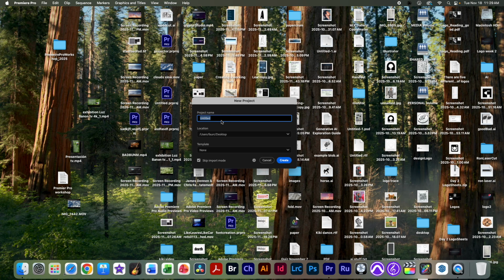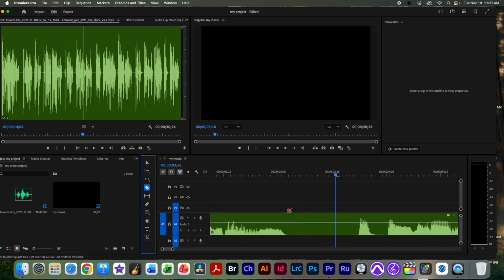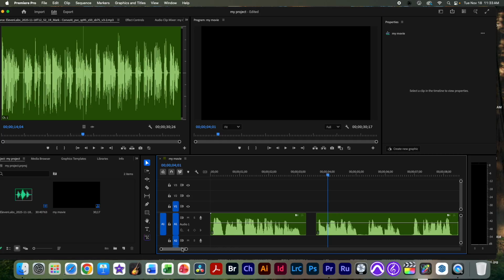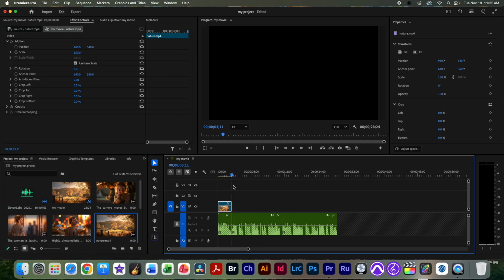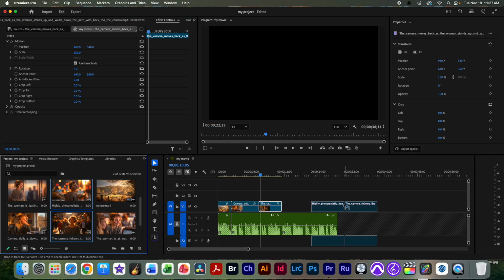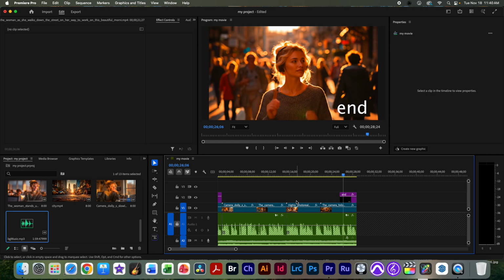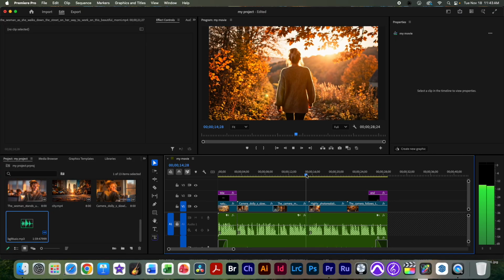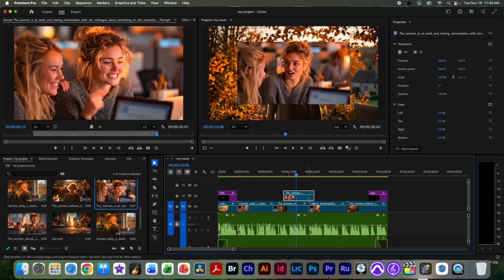Adobe Premier Pro Overview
Using Premier Pro for creating a 5 minute video from a narrated script

Launch Premiere Pro
1. Start a new project (Save to desktop) Skip media Import
2. Select Windows Workspace Editing\
3. FileNewSequence “HD 1080p 29.97fps” (rename if you would like)

Adding Audio Narration:
1. Bring in Audio: Double-Click inside the “Bin” Project area and import your Audio (mp3 or AIFF)
2. Double-Click your media to open in the viewer
3. Use the + and – buttons to zoom in and out of your media
4. Space bar will start and stop playback
5. If needed create an “in” and “out” point for your audio (i and o)
6. Grab the waveform icon and drag into the Sequence Window Audio Track (A1)
7. Make sure you DO NOT modify the sequence settings if asked.
8. Expand the audio track height if needed
9. Use the + and – buttons to zoom in and out of your media or use the handle at the bottom of the sequence to zoom in and out of your track.
11. Modify the audio volume using the middle line on the green waveform in the timeline (Note: the levels on the right should touch the yellow during playback but never touch red)
12. Match levels on all your audio ahead of time

Editing Audio (Basics):
1. Listen to your audio once through and note issues you might have (ums, pauses, areas you want to introduce a pause, etc.).
2. Trim the ends of your media use the Selection Tool “V” to trim the ends of your media (front and back)
3. CUT the audio up into smaller pieces use the Razor Tool “C” to remove parts of media
4. Go back to Selection Tool (V) and clean up your audio.  Remember you can delete gaps by selecting them and pressing delete.
5. Once you’re happy with your audio narrative as a foundation LOCK the layer at the front and proceed to insert your graphics and video and finally BG music.

Adding Videos and Graphics
1. Double-Click inside the “Bin” Project area and import your video or FileImport (Cmd+I)
2. Double-Click media to preview in the Viewer Window.
3. Drag the Film icon and drag them to V1 or V2 to go above the
4. Trim as needed and use Razor “C” tools or selection tool “V” as before.
5. Change speed or Reverse (Right click on clip and choose Speed/Duration)
6. To Change the size of the clip in the timeline you must:
a. select it (double click in timeline)
b. place the scrubber over the clip in the sequence,
c. select the Effect Tab at the upper left of viewer window,
d. In the Motion area change the Scale to scale up/down.
e. Change the position numbers to modify location.
7. Edit the video the same way you edit the audio

Transition Cross Dissolve
1. You can add a cross by right clicking on the end of any clip (front and back) to add basic transition
2. You can modify the length of the transition by selecting the ends duration and pulling out.

Background Music
1. Add to lower audio (A2) track same as for Audio.
2. Adjust audio levels to go with the narration. (make sure no clipping occurs)
Titles
1. Put your play head over the area your title should be
2. Click the text tool (T) in the sequence viewer window
3. Type your text and switch back to the Selection Tool (V) to move the text
4. To modify the text further:
a. WindowsWorkspaceCaptions and Graphics
b. Click properties tab on the right and select your text to modify.
c. When finished return to WindowsWorkspace Editing

Exporting:
Click on the export tab at the top left of the screen
Title your video and make sure to save on the desktop
Select Match Source - Adaptive High Bitrate